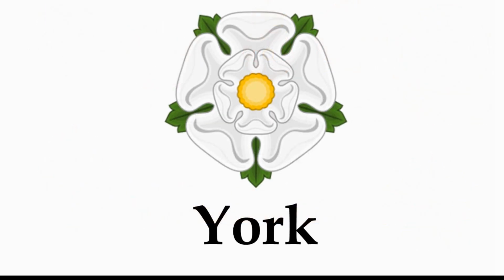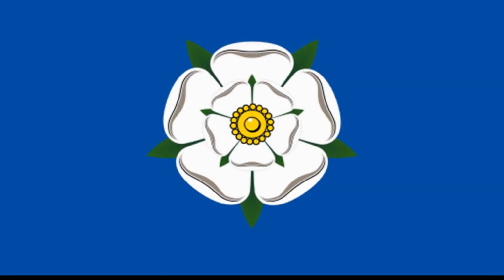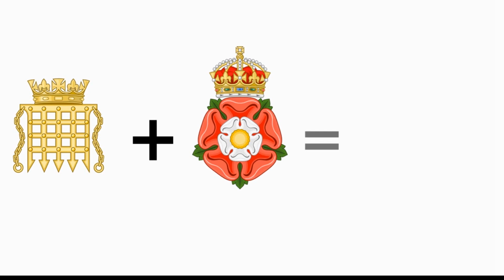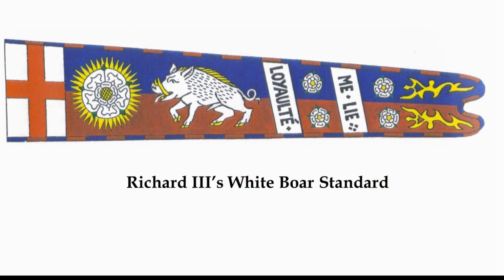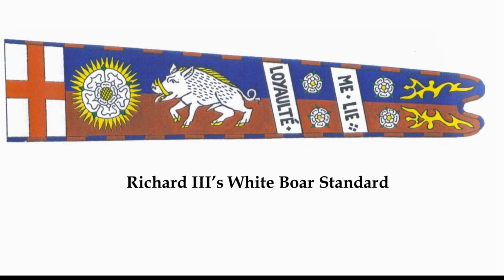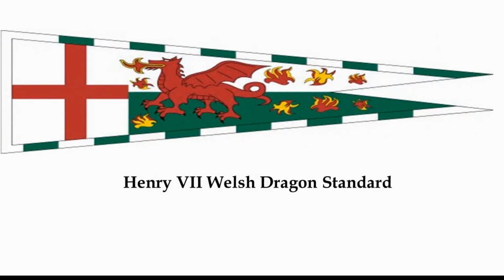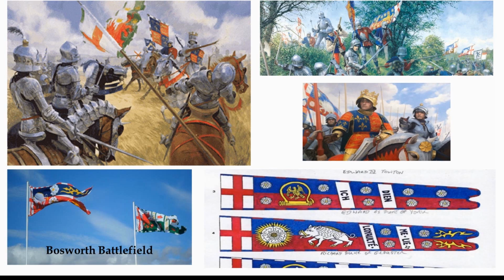Symbols and Symbolism in the Wars of the Roses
In this one I look into some of the symbols found in the Wars of the Roses and what they meant, as well as some of the history behind them and how they are still prevalent today.